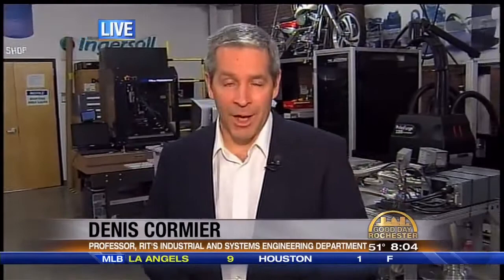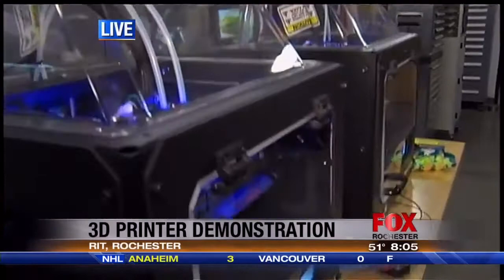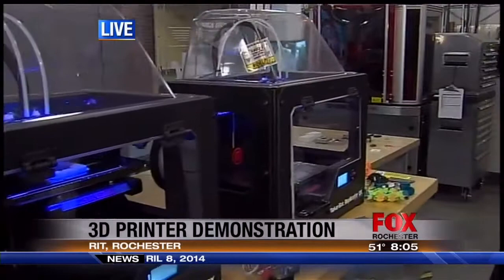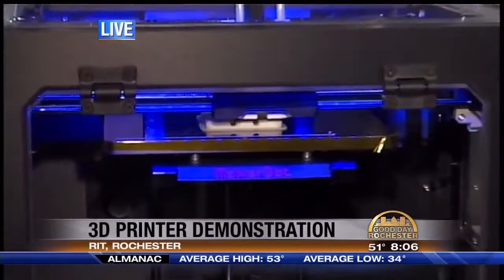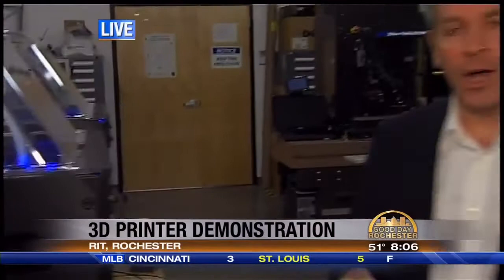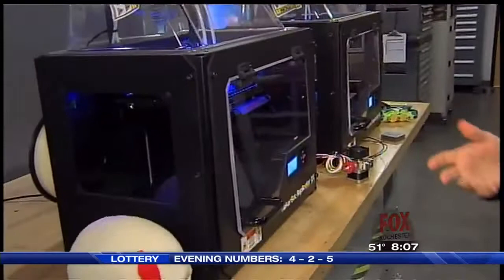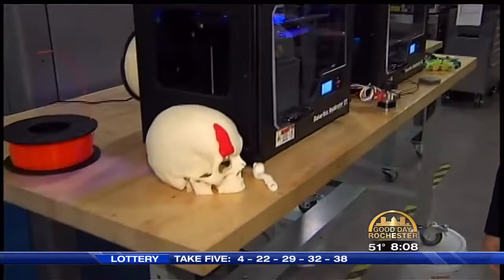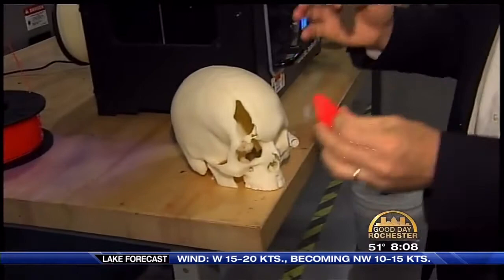RIT on TV: 3D Printing in the Brinkman Lab on WUHF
WUHF and 13WHAM came to the Brinkman Lab at RIT and filmed the 3D Printers there during a LIVE Q&A with Professor Denis Cormier.
He gives a live demonstration of a new state-of-the-art 3D printer housed in the Earl W. Brinkman Lab in RIT's Kate Gleason College of Engineering.